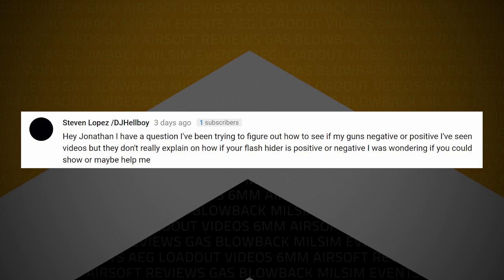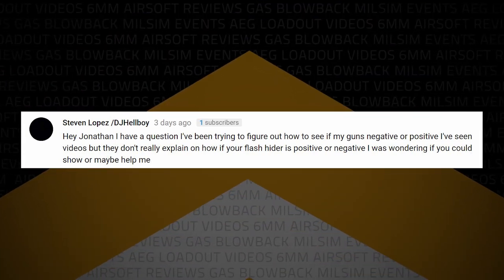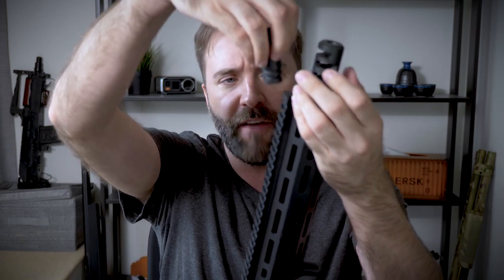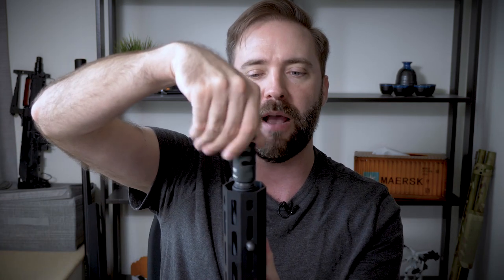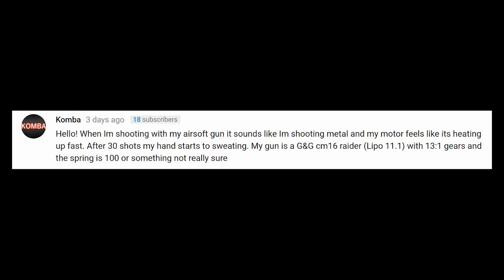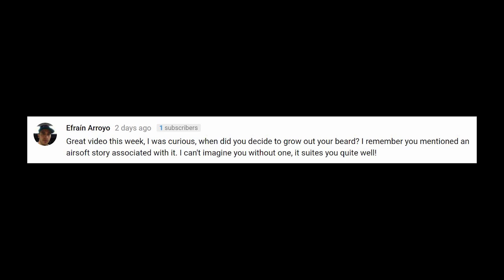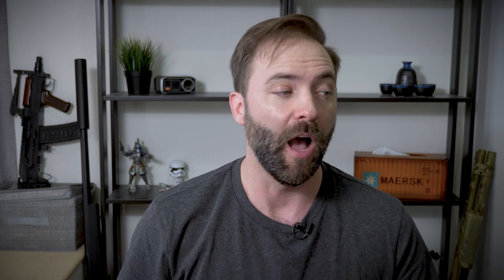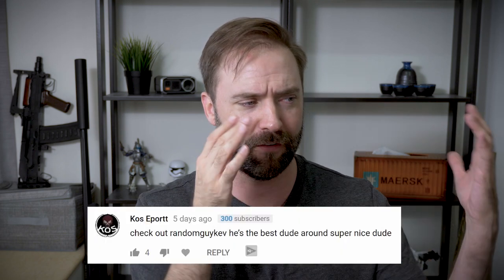Water + Airsoft = 😱? | Airsoftology Q&A Show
Tippmann Mail Call:
0:42 - How can I tell if my barrel has positive or negative threads?
4:08 - Any recommendations on masks that give you the ability to look down your sights?
6:21 - My airsoft gun sounds bad when I use it.  Any tips on what's wrong?
8:42 - Why did you grow a beard?
10:14 - Will rain ruin an airsoft gun?

Code Red Headsets Video of the Week:
12:00 - Another Airsoft Gameplay Montage (#4) - RandomGuyKev